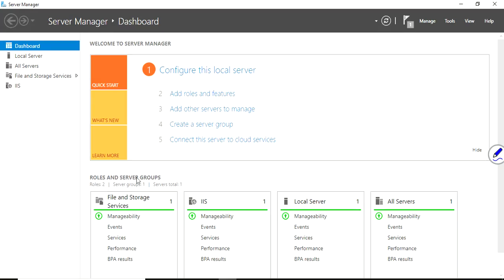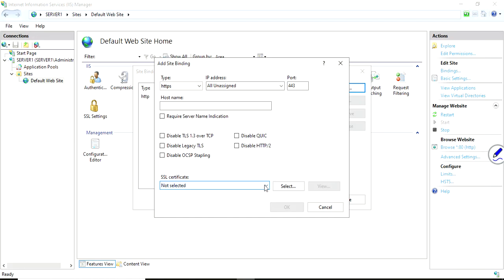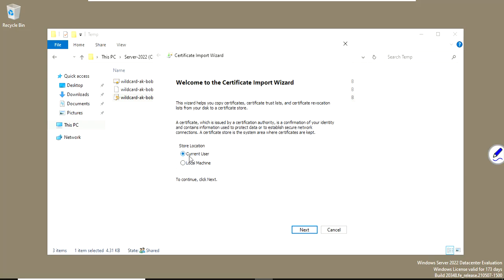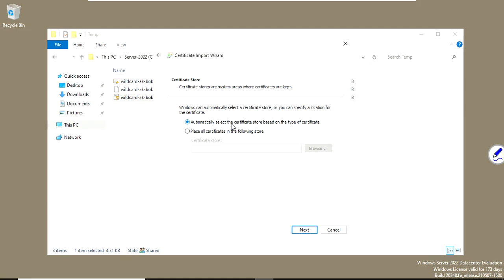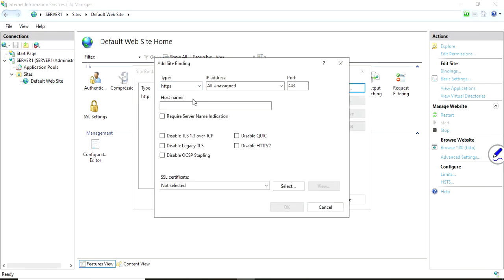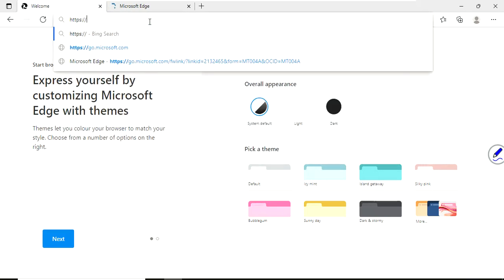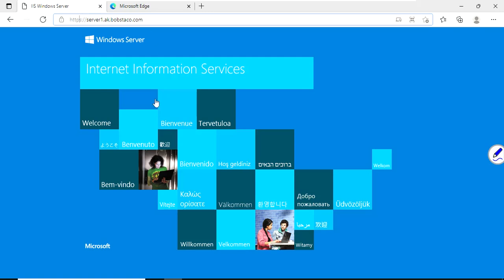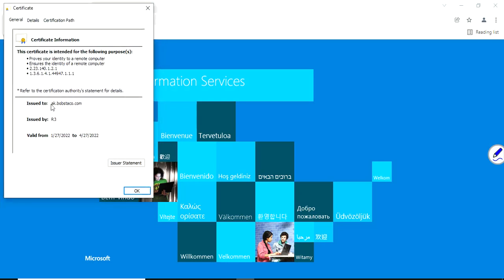Windows Server IIS and Certificate Install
(8:36) Windows Server IIS and Certificate Install

(11:26) IIS - Customize the Default Web Page

(4:28) IIS - CNAME redirect

(5:23) IIS - Azure DNS records

(7:17) PF1 - IPv4 HTTP & HTTPS NAT and Firewall Rules

(8:09) PF1 - IPv6 HTTP & HTTPS Firewall Rules